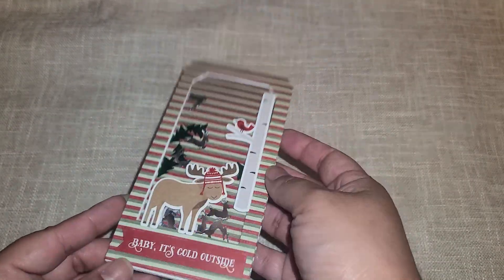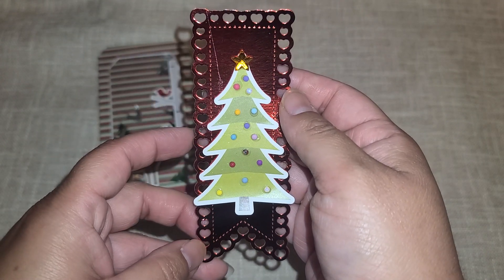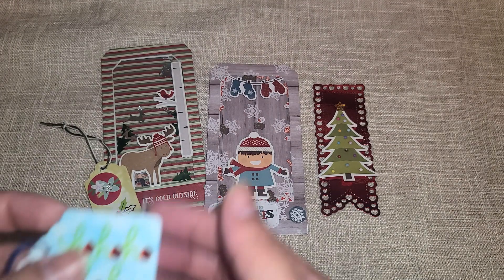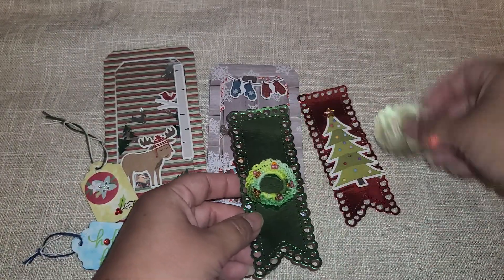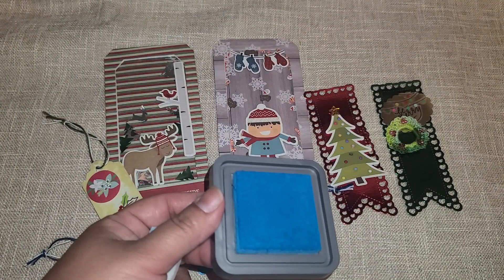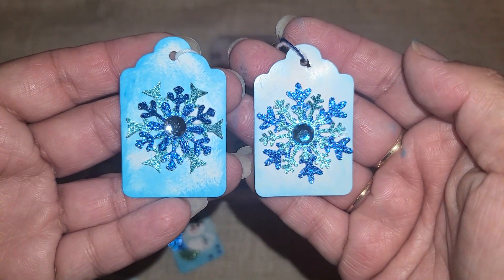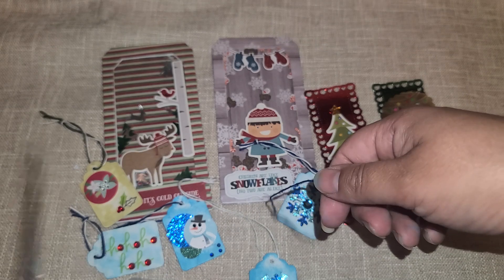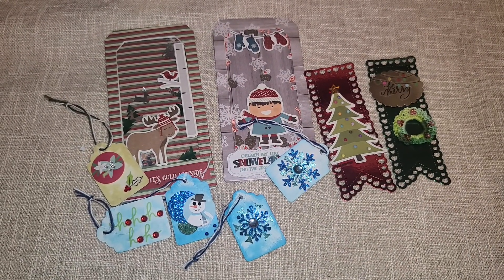ChristmasinJuly2021 | Christmas Tags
Hello and welcome to Christmas in July hosted by Lesley Bromfield, each week we will be showing our Christmas makes using weekly prompts, please like, comment and subscribe to all the collaborators.

I'm hosting  a Birthday Challenge all the info needed to enter is in this video 😃 hope you'll join

My content is meant for adults only 18 years and old